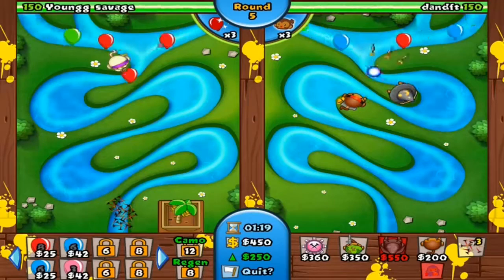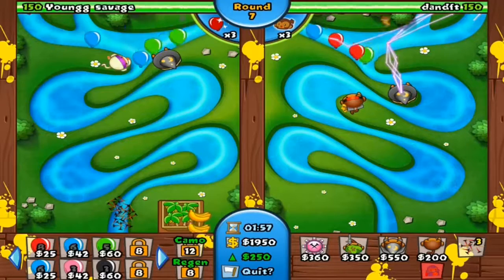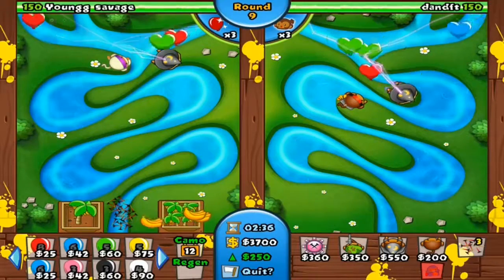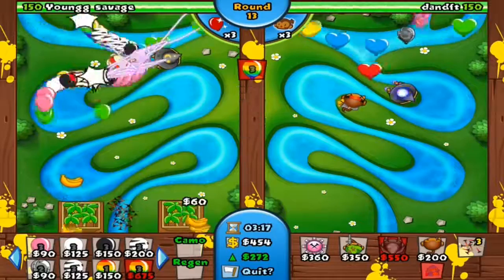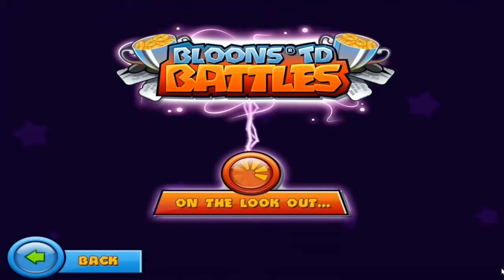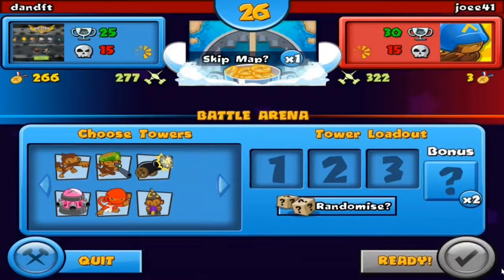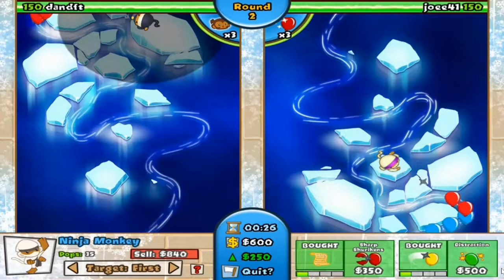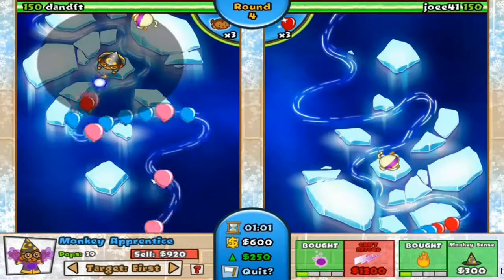Bloons TD Battles - Rainbow Rush - Let's Play